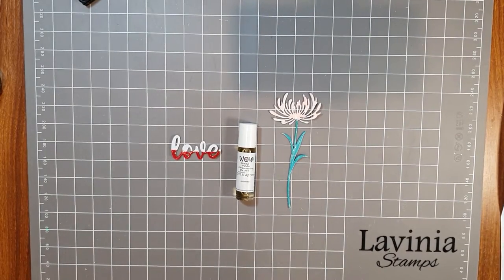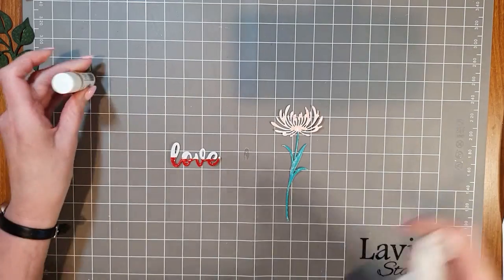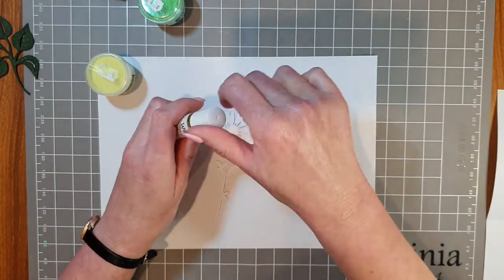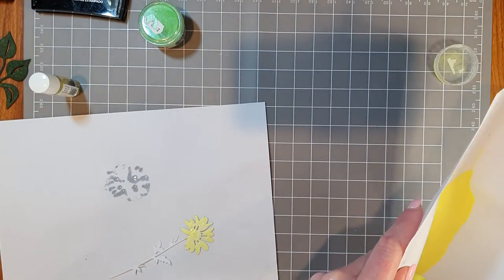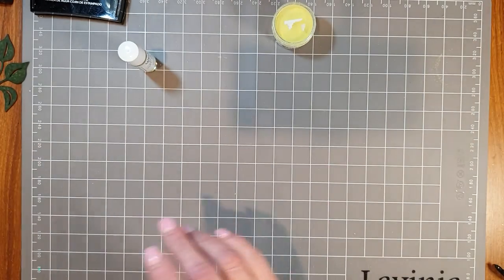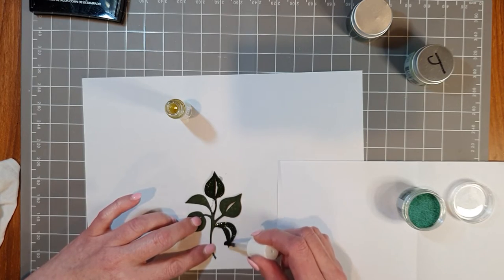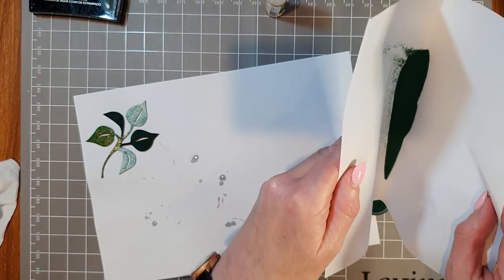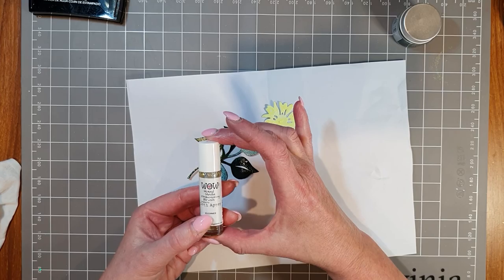WOW Mixed Media Embossing Brush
In this video Julie demonstrates how to use the WOW Mixed Media Embossing Brush, an amazing product new at Paper Flourish.

Product used:
Denise Boddey Chipboard
Ranger Archival Ink Pad - Rustic Wilderness
Ranger Embossing Powders - Yellow Neon, Green Neon, Verdigris
Distress Embossing Glaze - Twisted Citron, Rustic Wilderness
Ranger Handle It Tool